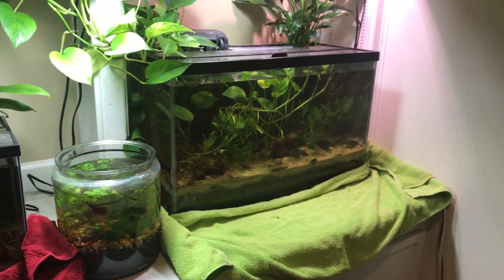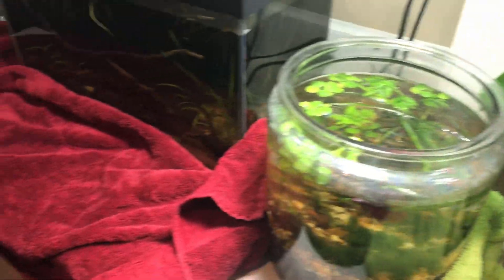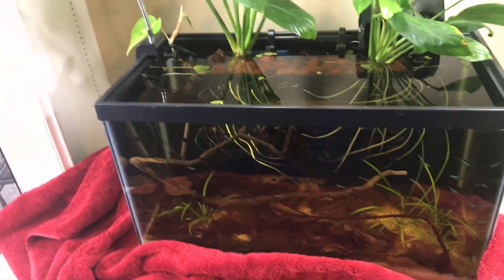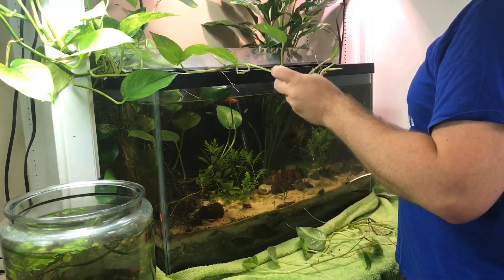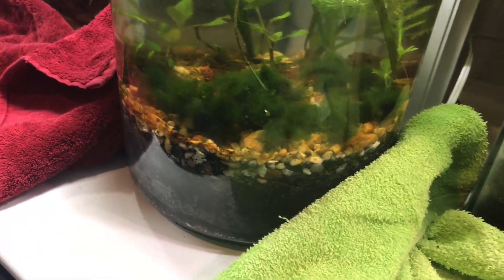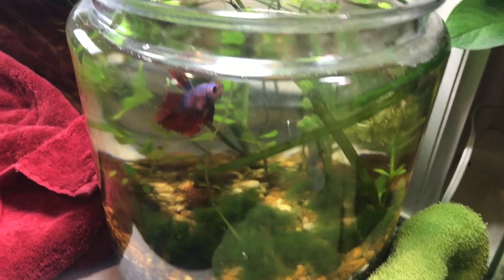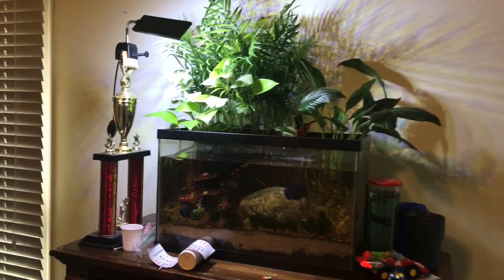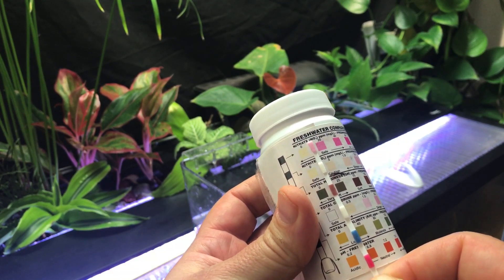☘️🌺How to do Riparium maintenance ☘️🌺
Keeping it simple, letting the plants do the work for me (as much as possible anyway).
I’ll talk about my approach to water testing and changes and give you some updates on a few previous projects!

LOW TECH NEON TETRA BLACKWATER RIPARIUM

ADDING SAND TO AN ESTABLISHED TANK

RIPARIUM PLANT RE-DESIGN 75 gallon